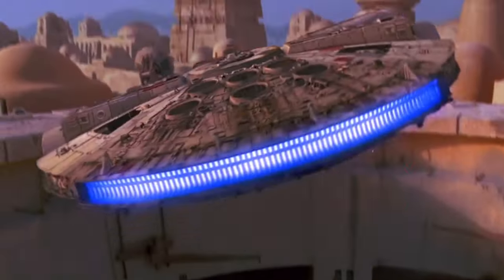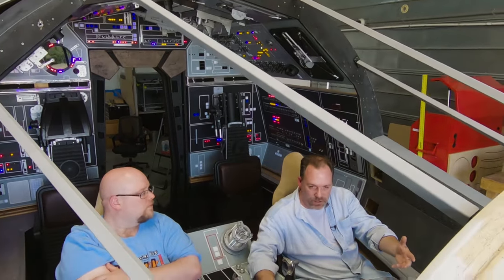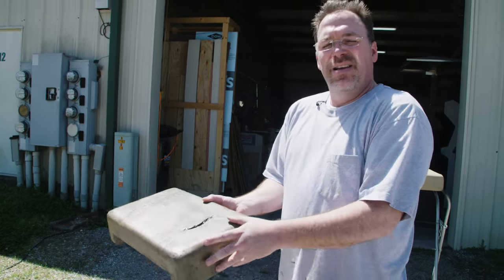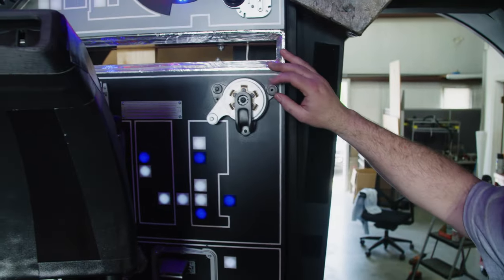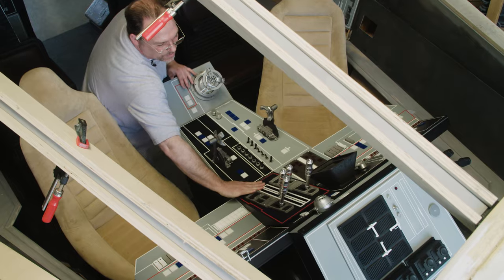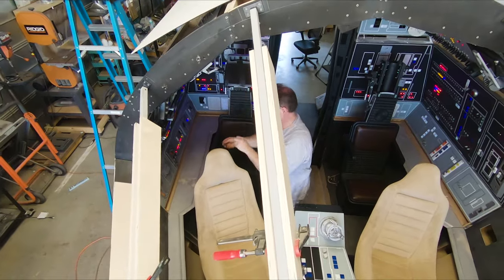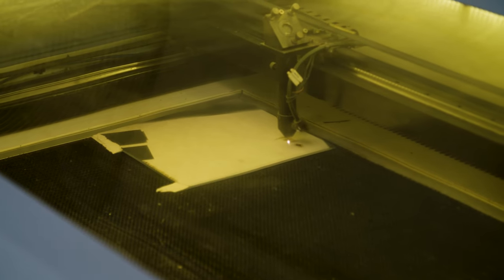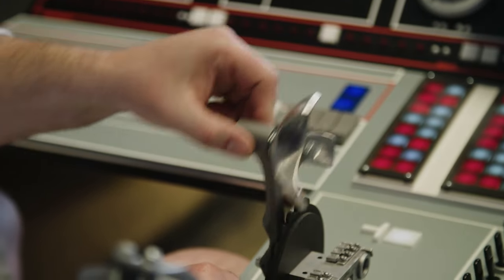Full-Size Millennium Falcon Cockpit Built In A Garage | Obsessed | WIRED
For the past six years Greg Dietrich, Jake Polatty, and a group of fellow Star Wars fans have been building a blinking, bleeping, insanely detailed full size version of the Millennium Falcon's cockpit.